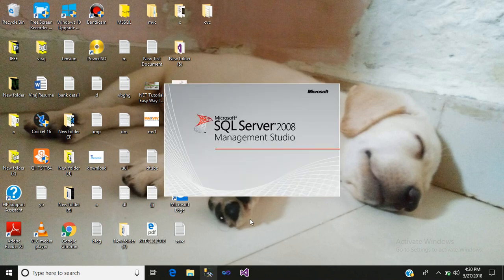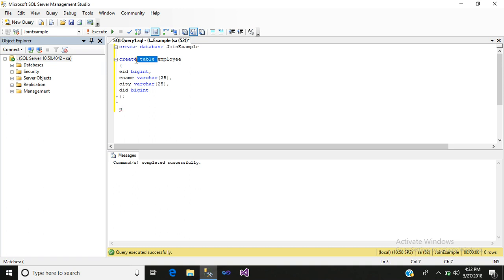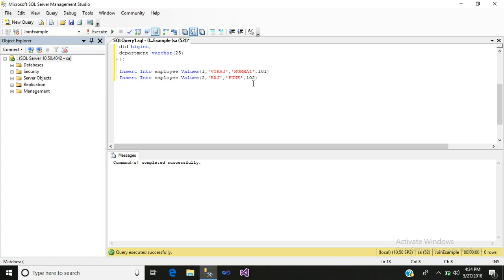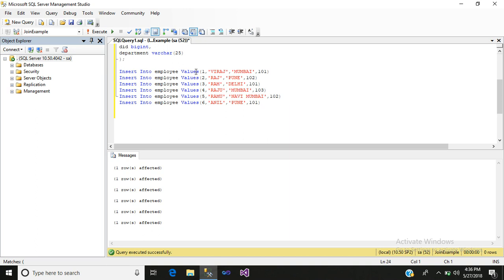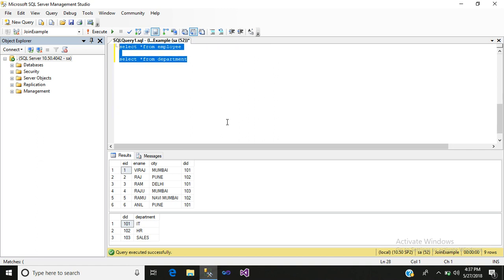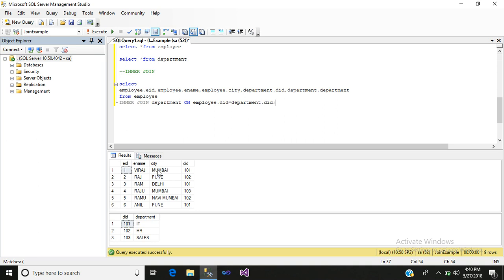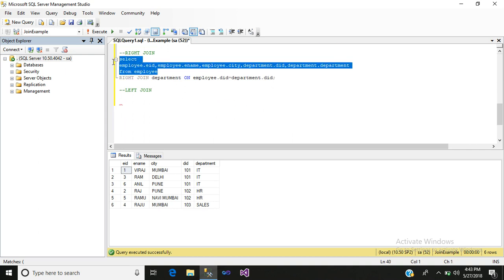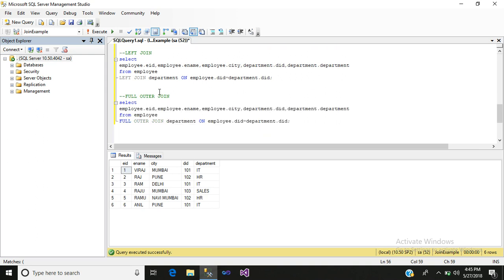HOW TO USE DIFERENT TYPE OF JOIN IN SQL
HERE IN THIS SQL Tutorial WE WILL USE DIFERENT TYPE OF JOIN IN SQL.
Different Types of SQL JOINs

Here are the different types of the JOINs in SQL:

(INNER) JOIN: Returns records that have matching values in both tables

LEFT (OUTER) JOIN: Return all records from the left table, and the matched records from the right table

RIGHT (OUTER) JOIN: Return all records from the right table, and the matched records from the left table

FULL (OUTER) JOIN: Return all records when there is a match in either left or right table